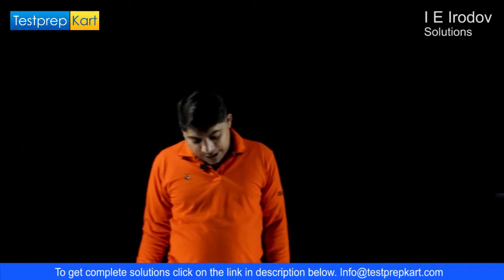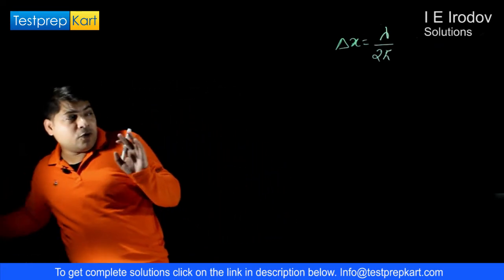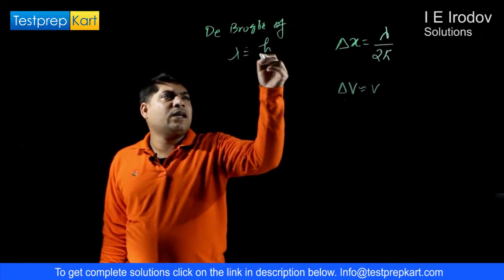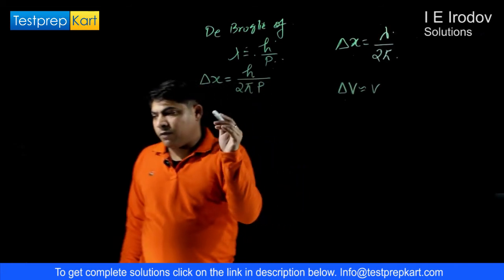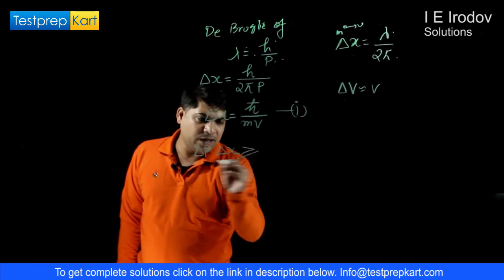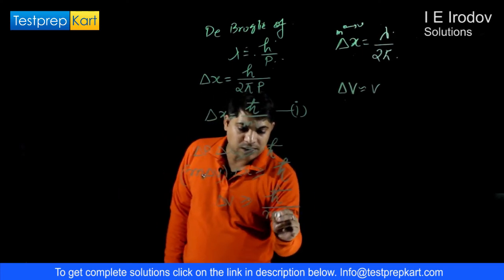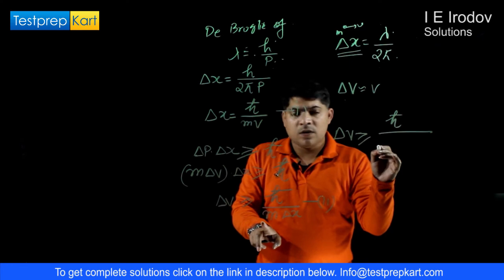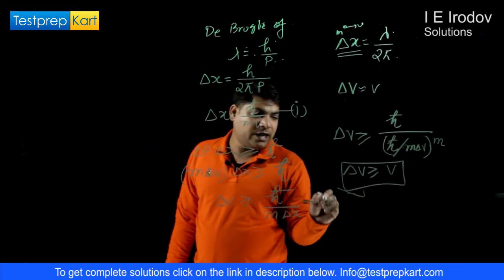JEE - I E Irodov Solutions - Wave Properties of Particles and Schrodinger Equation - Q 6.68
Learn the concept of Atomic and Nuclear Physics in depth. Check out the full video and get the solution of Question no 6.68 from I E Irodov Solutions Book.

To get PDF & video solutions visit below or post your questions in the comment section below: